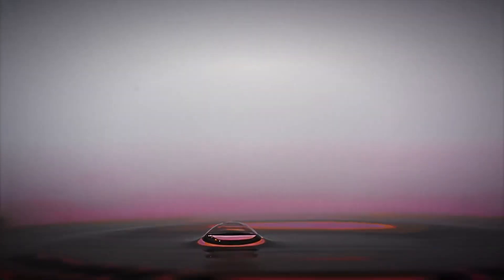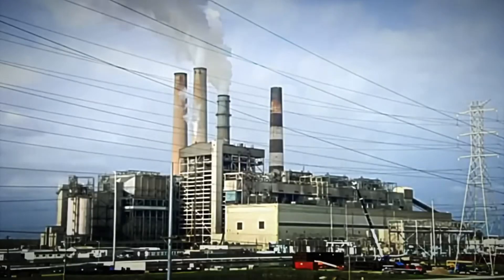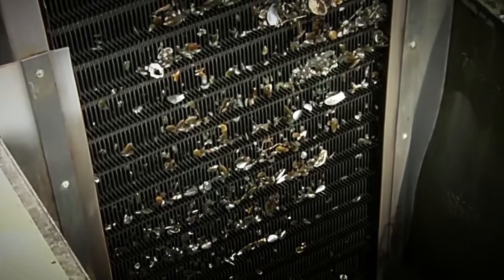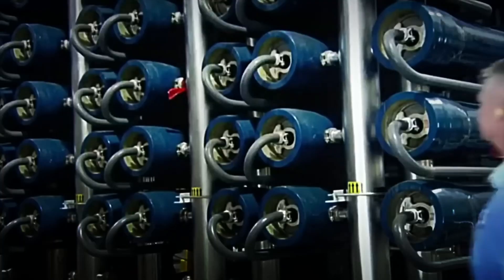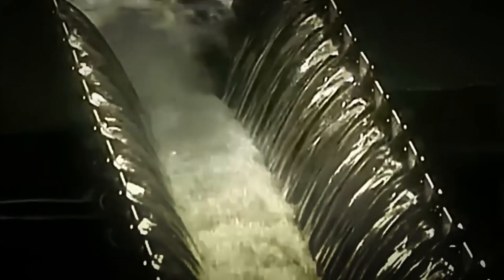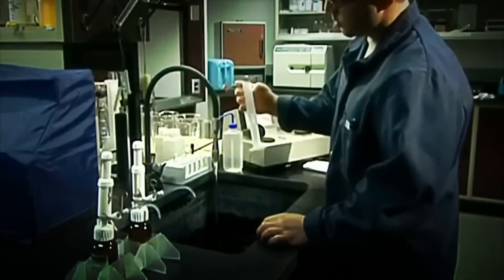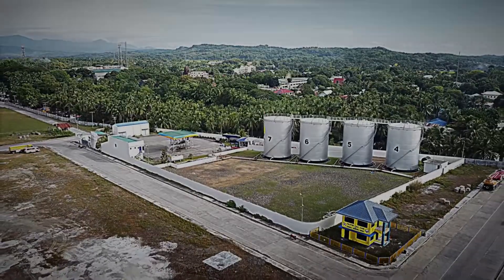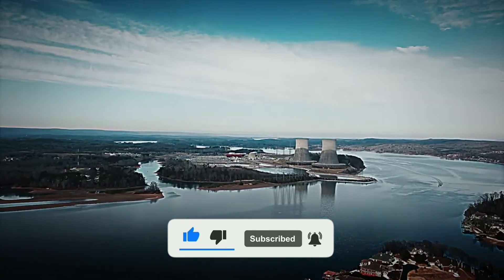How is SEA WATER Made POTABLE 🌊 | WATER TREATMENT PROCESS 🏭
Have you ever wondered how seawater is transformed into the drinking water that comes out of your tap? 💧

In this video, we take you behind the doors of a desalination plant to discover the incredible production process, from water intake to distribution.

You’ll learn how seawater is extracted and subjected to filtration and desalination processes through advanced techniques like reverse osmosis. We’ll explore how salts and other minerals are removed, and the treatment that ensures the water's quality and safety before being transported.

Additionally, we’ll show you how the impressive facilities are designed and operated, where the water is processed and prepared for domestic and industrial use, along with the effort behind the logistics that bring this vital resource to every home and factory.

Don’t miss this opportunity to learn the secrets behind the production of drinking water, an essential resource for life! 🌍💼

Copyright: The use of this content is governed by the “fair use” terms under Section 107 of the Copyright Act of 1976, which allows legitimate use for purposes such as criticism, commentary, news reporting, teaching, academic research, and more, without the intention of infringing copyrights.